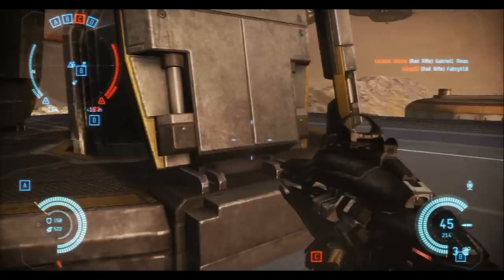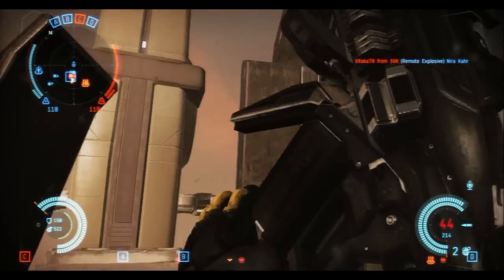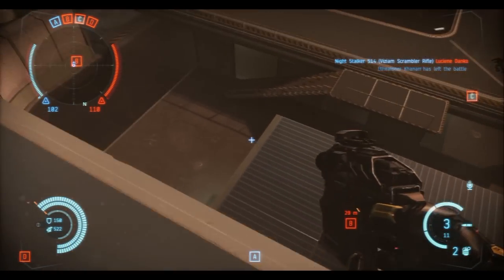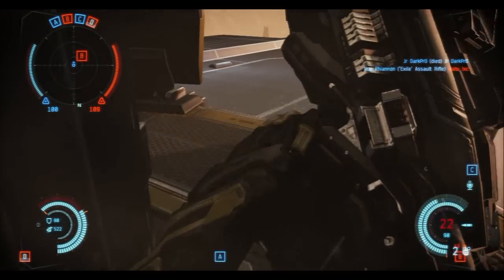DUST 514 - Casual Dusting - Tactics 1 1 - Solo Dusting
Hey Guys,

Welcome to this Tactics video for DUST 514! Today we discuss strategy when running solo.

Sorry videos have not been more frequent, my hard drive lost a lot of data including a lot of memories. Will have more and more videos on the way from now on though ^^ Thanks for bearing with me!

Come play with us and recieve free weapons, suits and boosters with this
Join us today, apply to Freek Coalition

PSN: Night5talker-514
(The "5" is a number five)
DUST 514 Character: Night 5talker 514
(Night "five"talker 514)
Corporation: Freek Coalition
(Accepting new members)